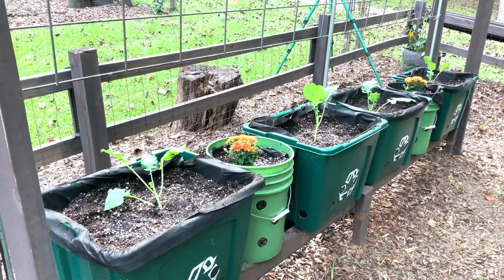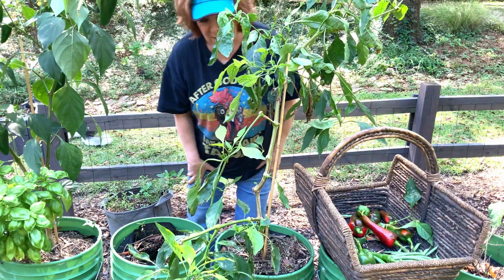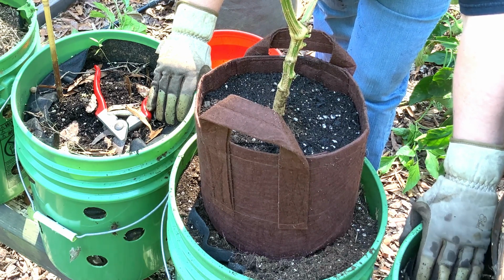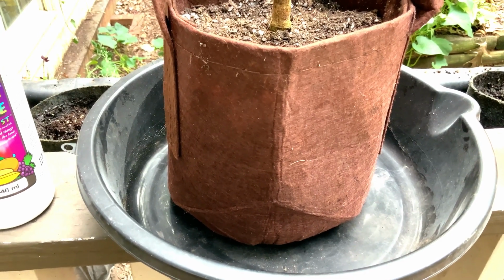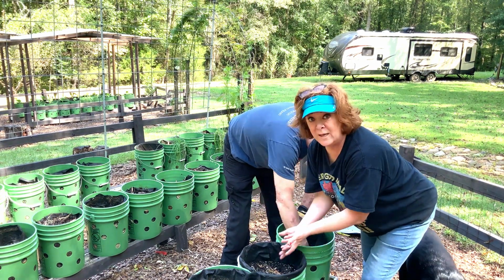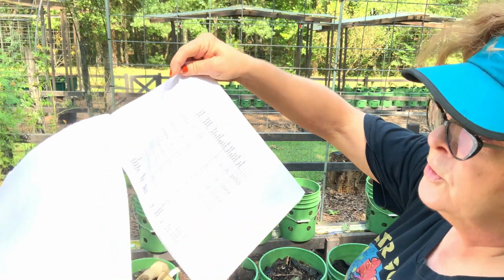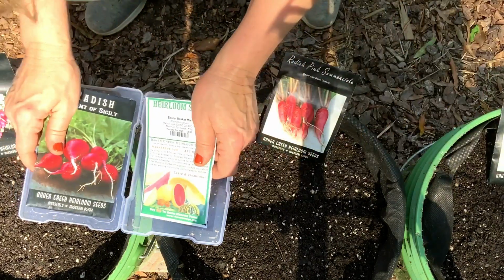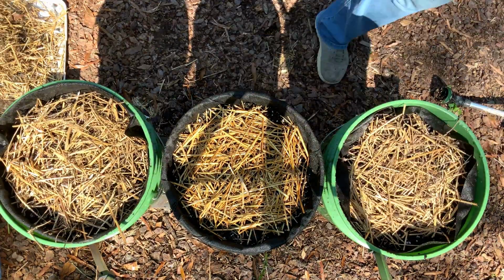PLANTING THE FALL GARDEN 2020